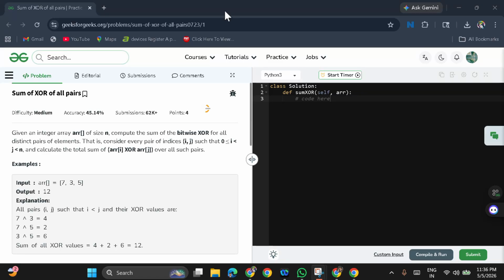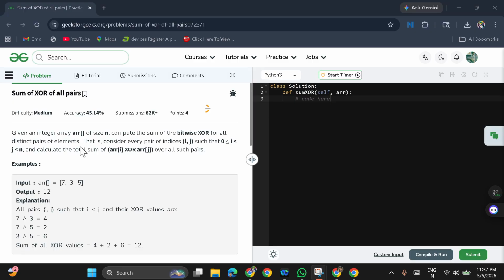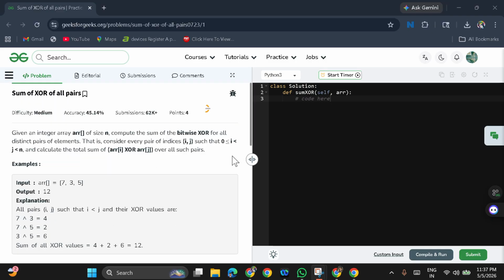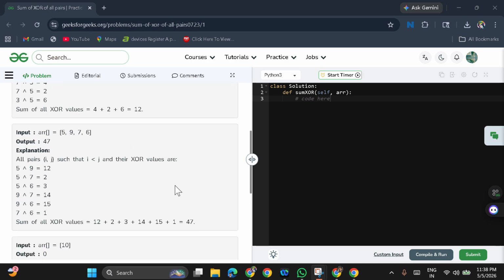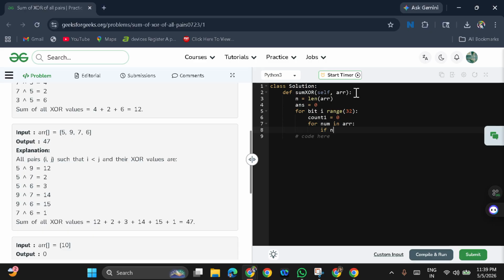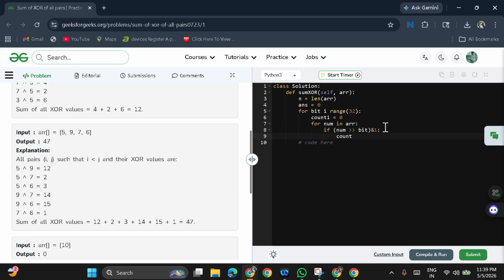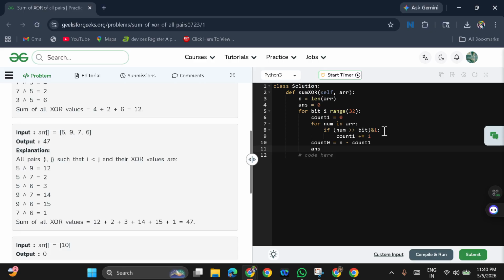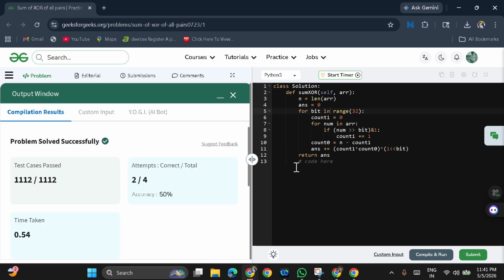You’re Solving XOR WRONG 😳 | GFG POTD 5 May | Sum of XOR of All Pairs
🔥 Today’s GFG Problem of the Day: Sum of XOR of All Pairs

Most people solve this using brute force in O(n²)… but that will TLE ❌

In this video, I’ll show you a smart bit manipulation trick to solve it in O(n) 🚀

📌 Problem Summary

Given an array, compute the sum of XOR for all distinct pairs.

💡 Key Insight

Instead of checking all pairs, we calculate contribution of each bit:

Count numbers with bit = 1 → count1
Count numbers with bit = 0 → count0
Contribution = count1 × count0 × (1 left shift by bit)
🧠 Approach
Iterate over all 32 bits
Count set bits
Add contribution
⏱️ Complexity
Time: O(n)
Space: O(1)
🚀 Why This Problem is Important
Bit manipulation mastery
Common interview pattern
Appears in FAANG-level questions